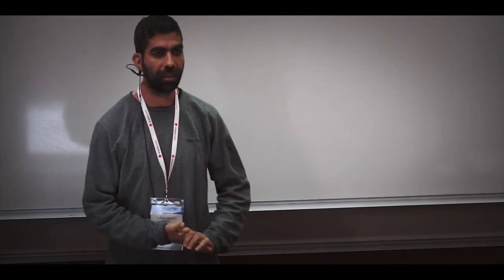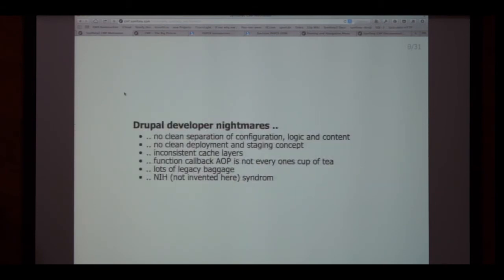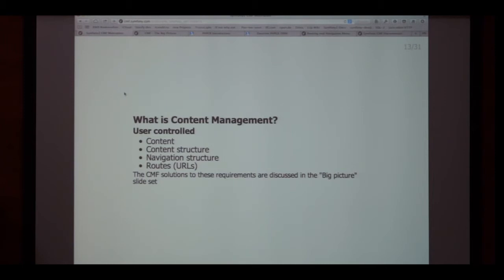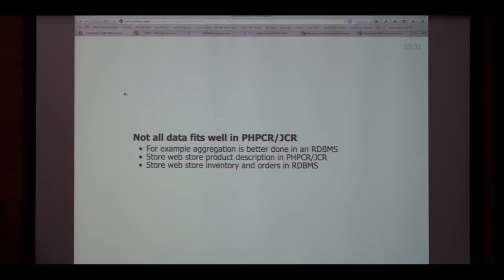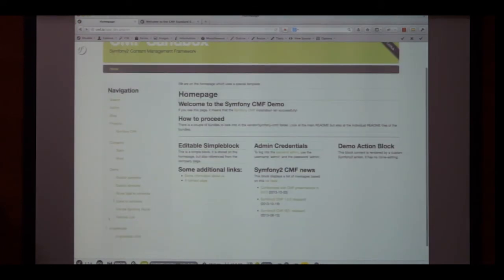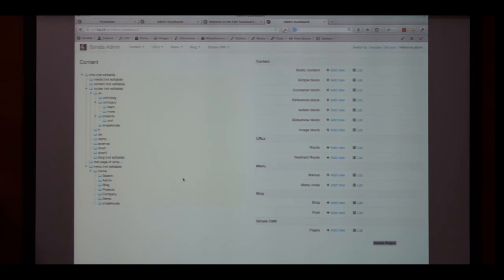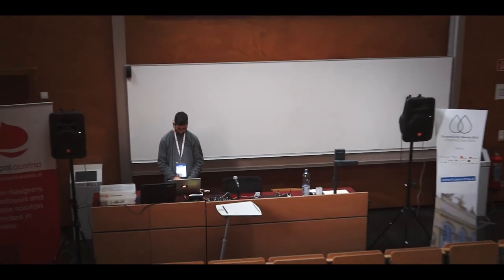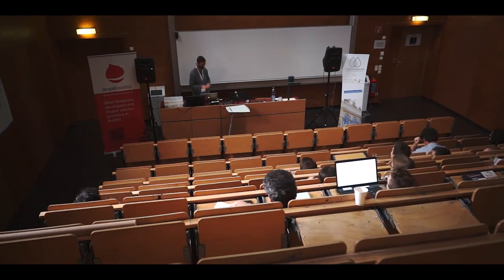Drupal Camp Vienna 2013 - Stone Masons vs. 3D printer in the CMS world by Lukas Smith